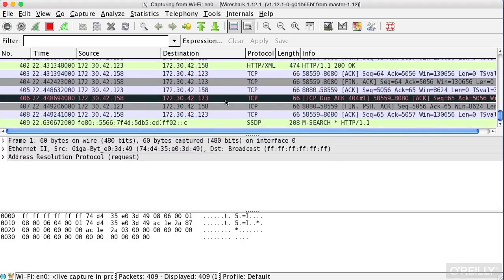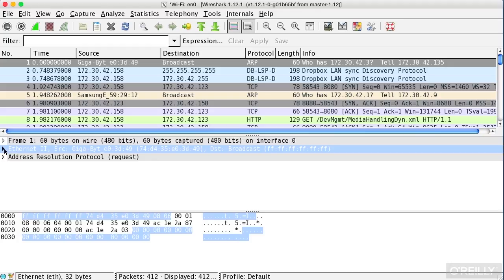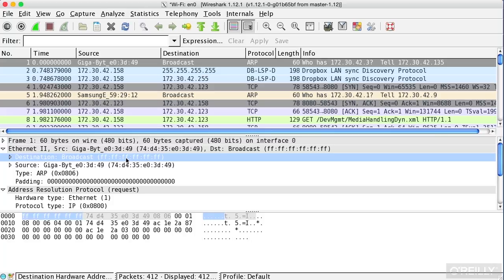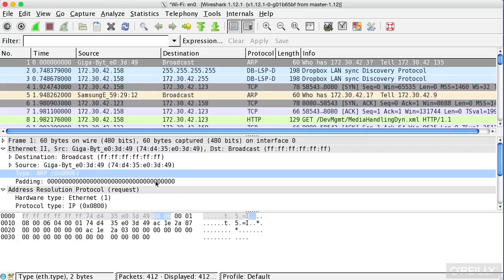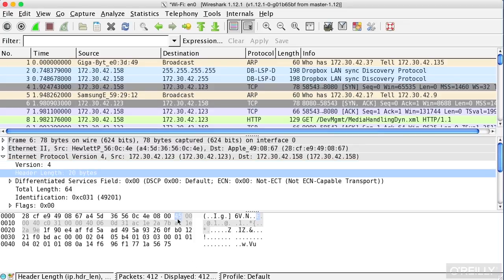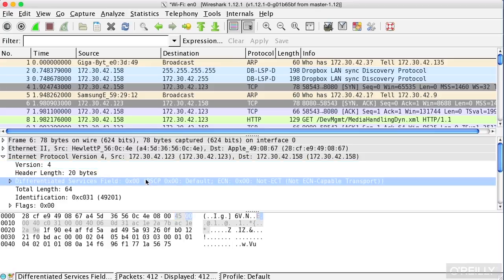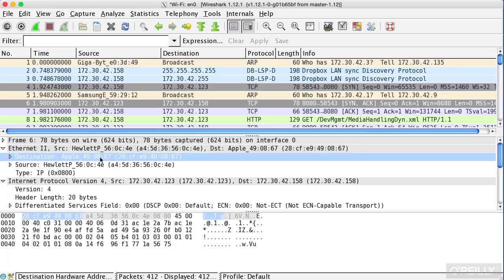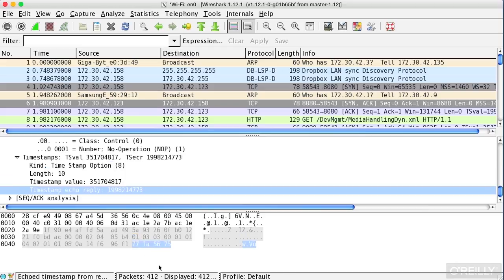Wireless Hacking 52 Investigating Packets